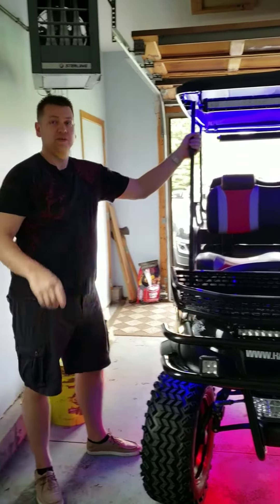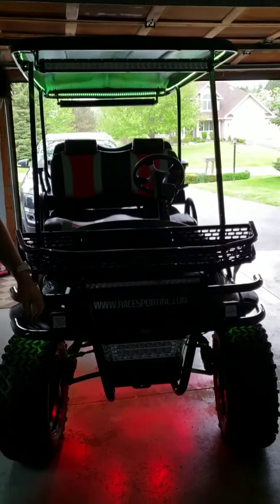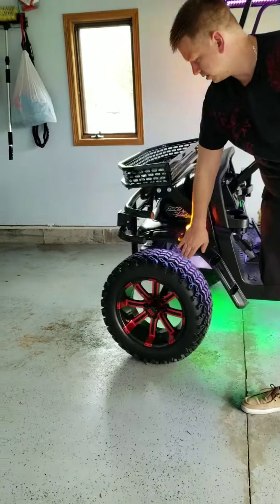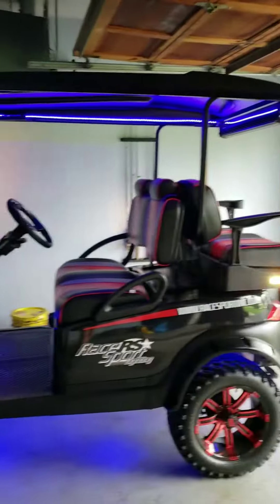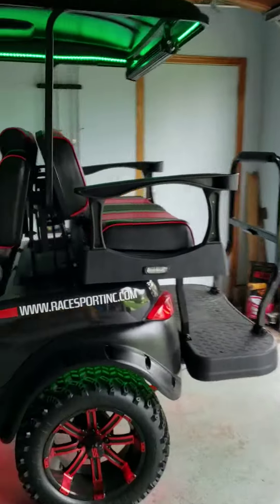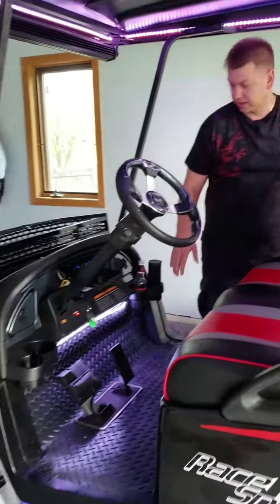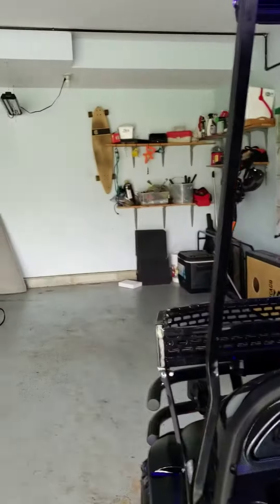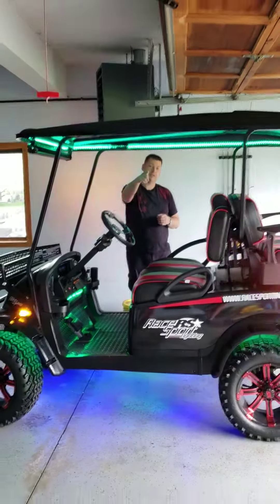Golf car lighting from Race Sport Lighting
Check out the newest lighting from Race Sport lighting for golf cars. Canopy lighting, wheel well lighting, light bars, spot lights, under body lights, strobe safety lighting, rocker switches and much more. see it all at racesportinc.com